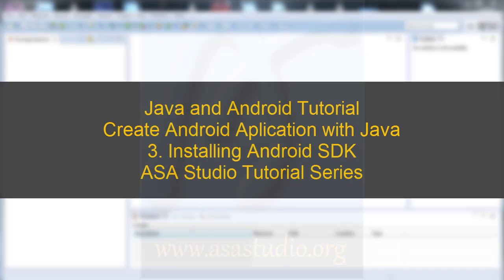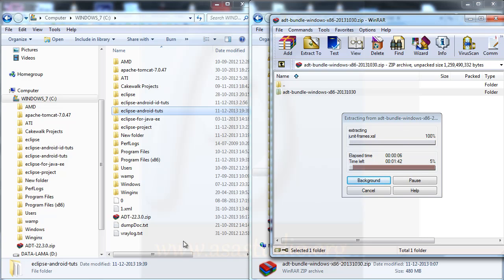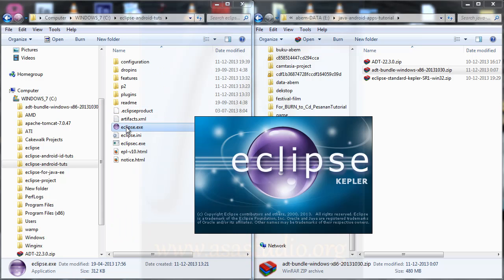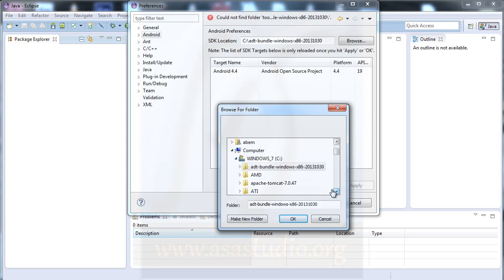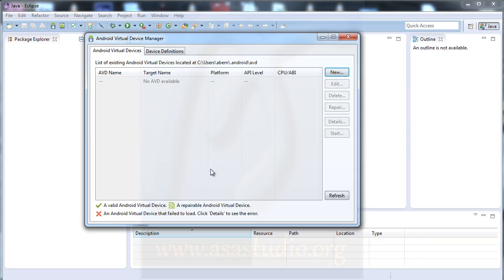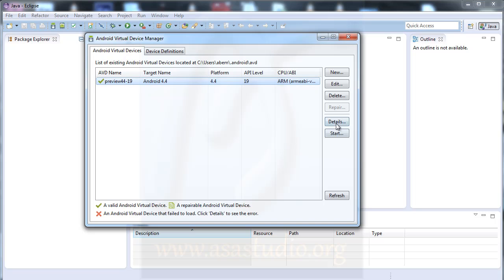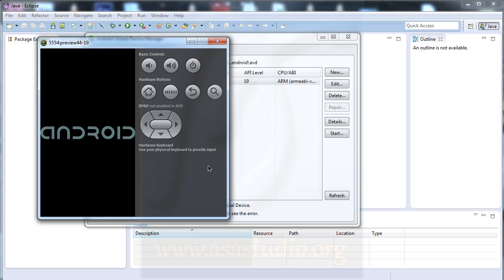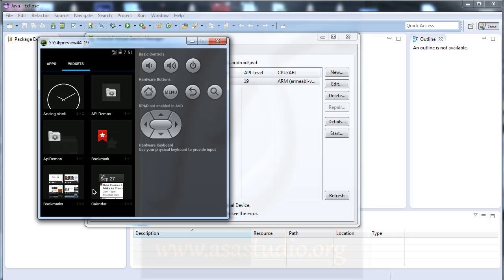Create Android Aplication with Java, EN 3, Installing Android SDK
In the third video in android java apps, I'll show you how to install the SDK.

Best Regards